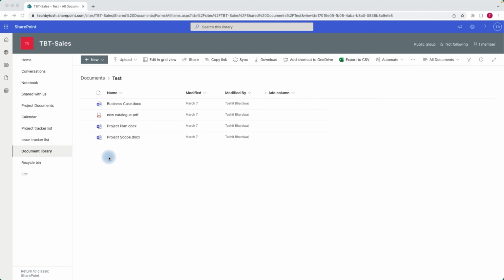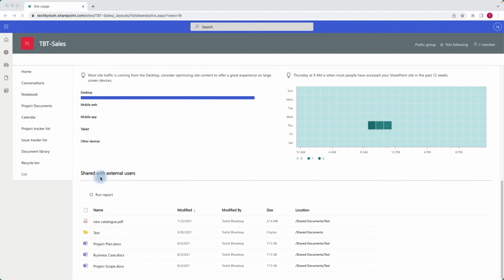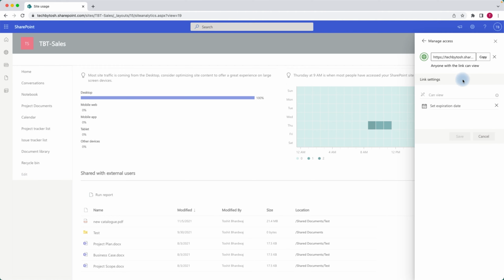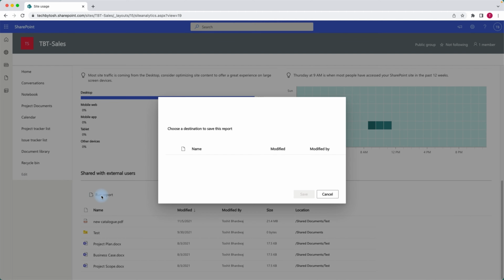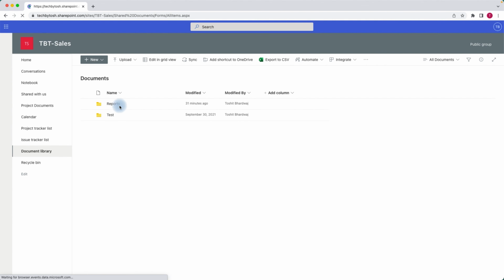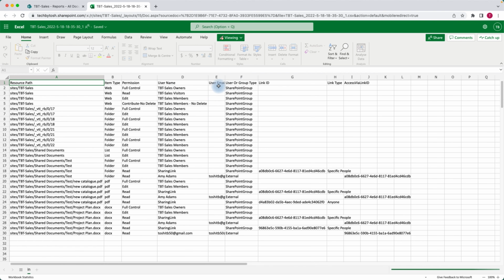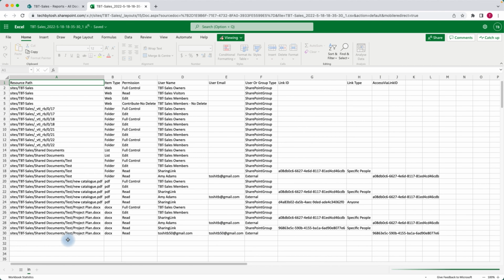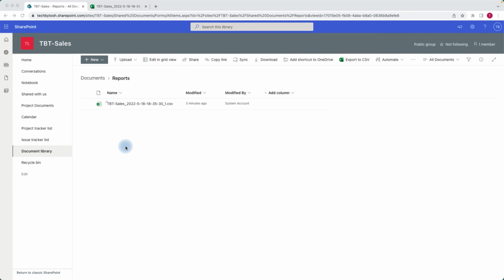SharePoint Online External Sharing Report for Site Files Folders & Documents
How to generate SharePoint Online site external sharing report for files, folders and documents shared with external users within your SharePoint site.

Find out who has access to your documents in a Sharepoint Online site by generating an external sharing report.

⏰  Timestamps
0:00 Introduction
1:24 SharePoint site usage
3:21 Generate SharePoint Site External Sharing Report
4:18 SharePoint Online External Sharing Report Walkthrough
6:41 Wrap up